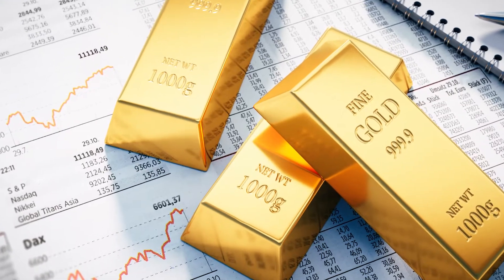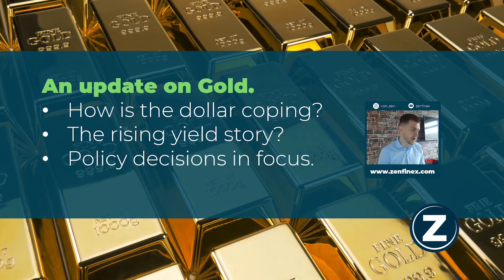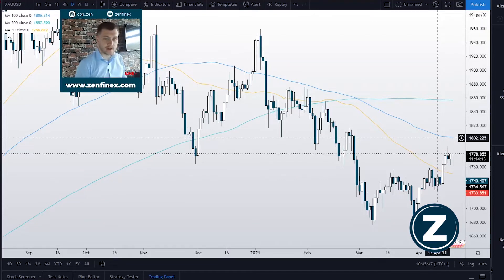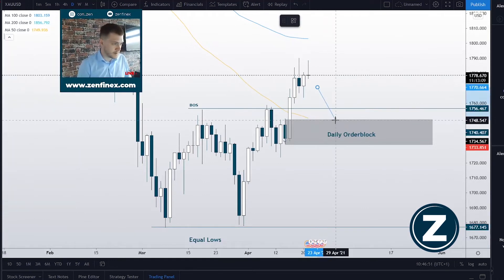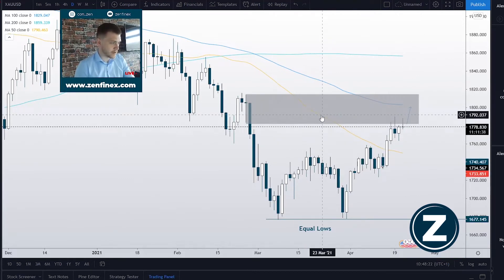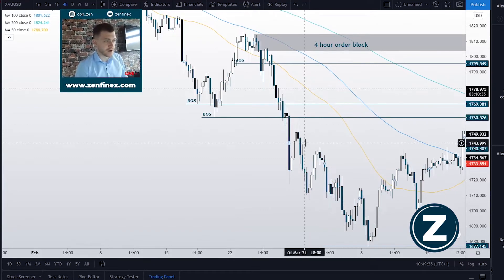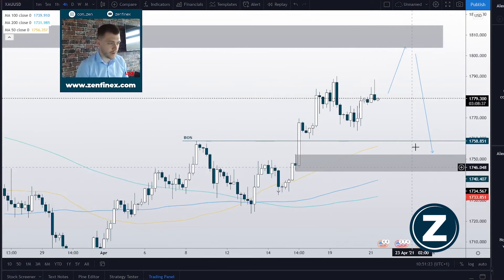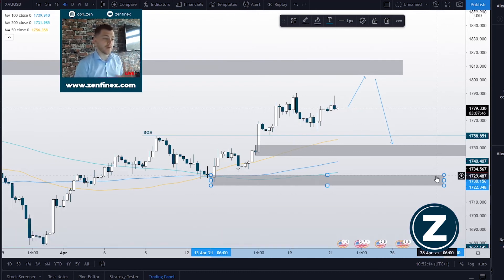UPDATED Gold Price Forecast April 2021 | Is Gold Uptrend Confirmed?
Gold prices marked their first loss in five sessions on Tuesday, with prices pulling back from their the highest levels since February as a rise U.S. Treasury yields dulled demand for the precious metal.

Some analysts, however, are pointing to growing concerns that rising inflation in the U.S. and other countries could prompt the Federal Reserve to remove its easy-money policies sooner than expected in the aftermath of the COVID pandemic.

Data on Tuesday showed that prices at factories in China rose at the fastest pace in 3½ years in April. China’s producer-price index rose 6.8% last month from the period a year ago, the National Bureau of Statistics said.

Watch our full gold price forecast for May 2021 and tell us below about what you think the price on gold will be like throughout the rest of the month. Our gold forecast today will show you the support and resistance levels you need to watch over the coming weeks and months.

What did you think about our gold price forecast this week?